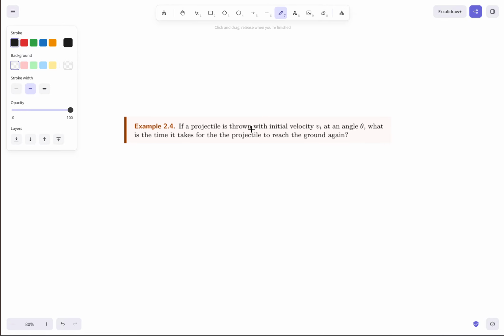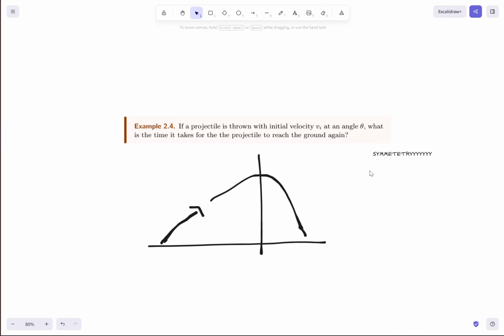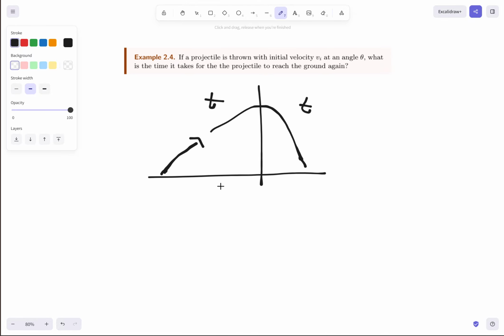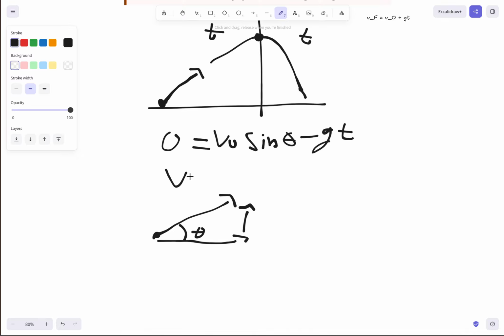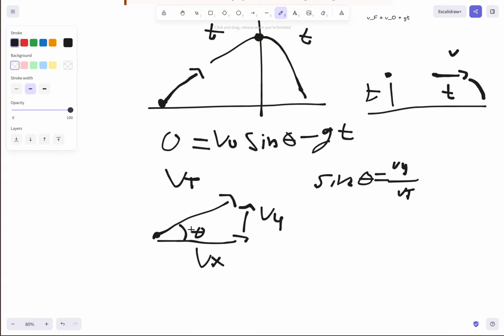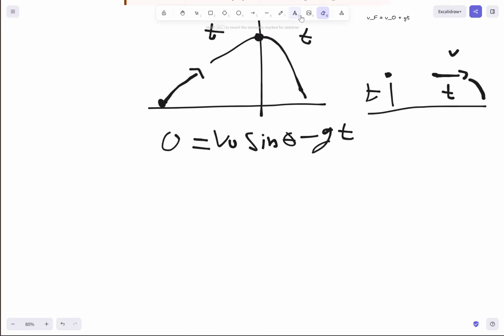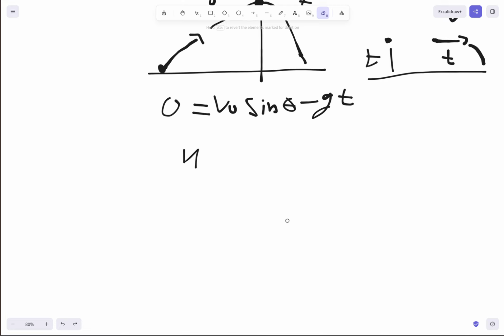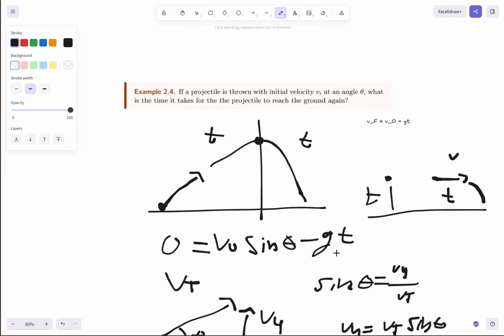TIME IN AIR! Simple Kinematic Equation Derivation